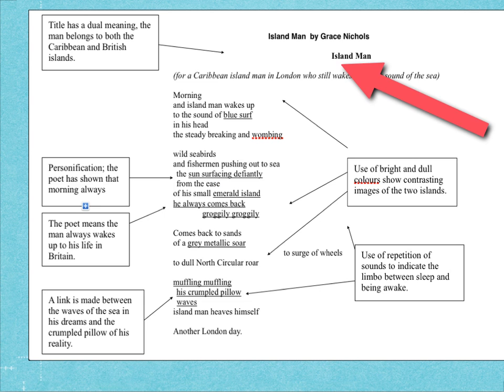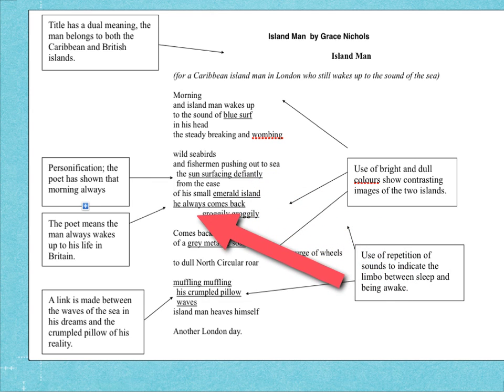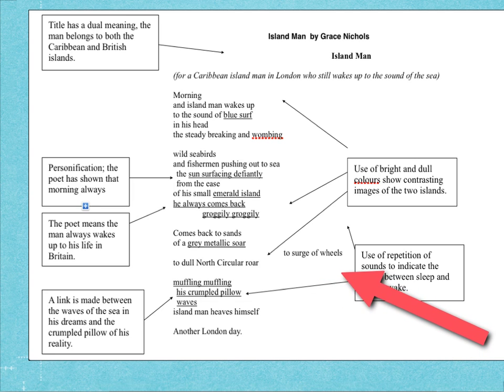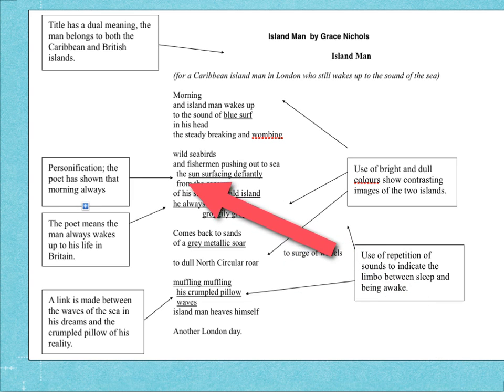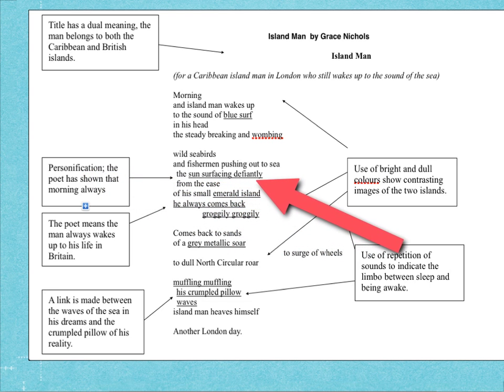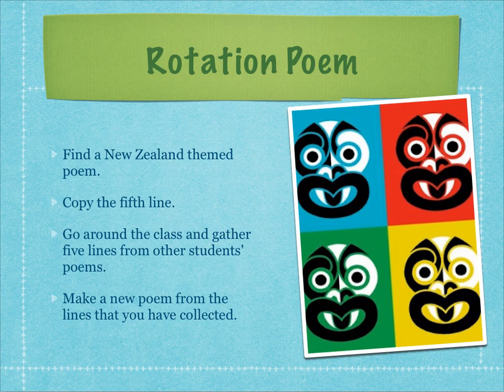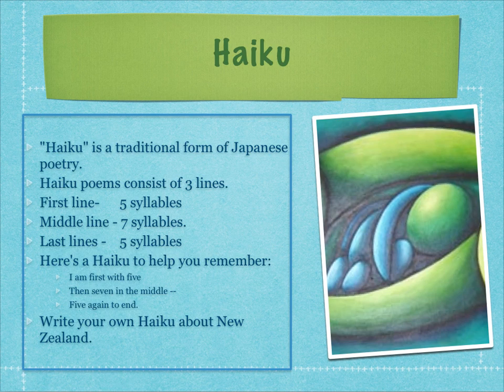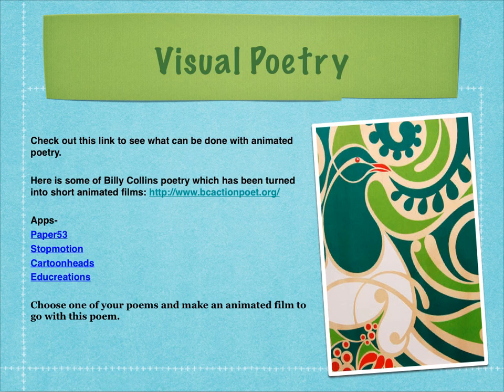poetry anthology details